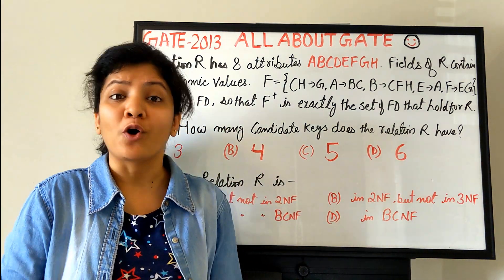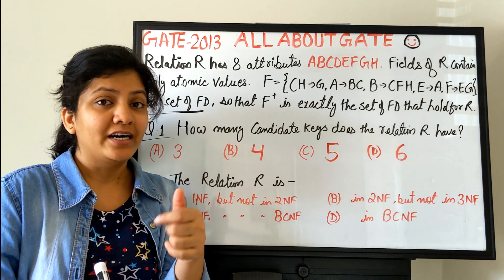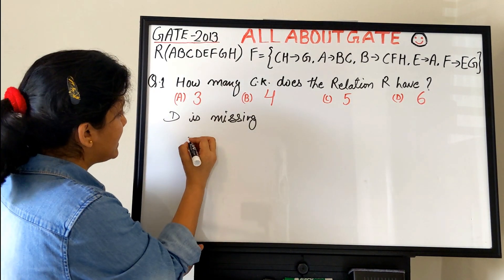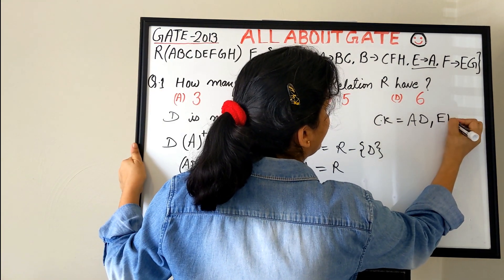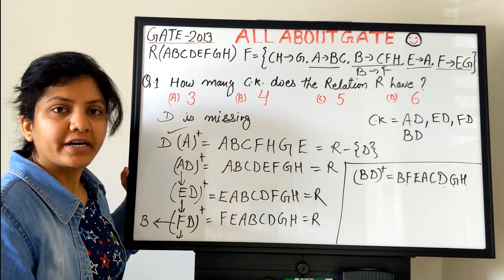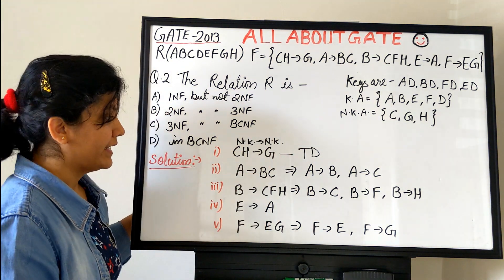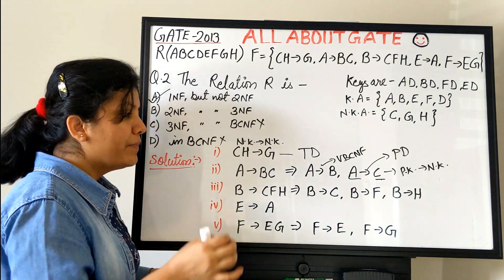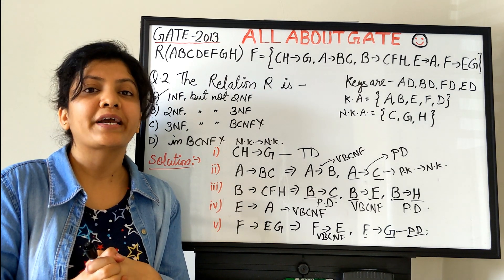GATE 2013 Question-Normal Form | Normalization | DBMS Session 28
In this Video I am solving GATE 2013 linked question for finding candidate keys and normal form of the given relation.

Let's practice more and more questions & keep learning !!